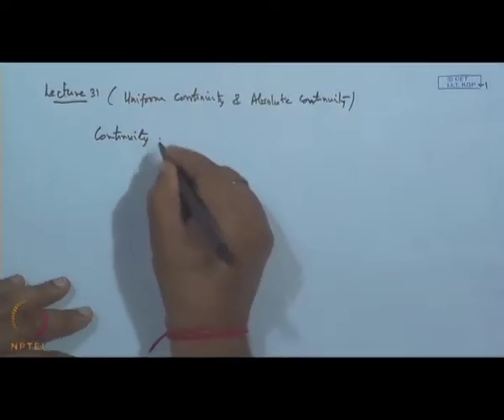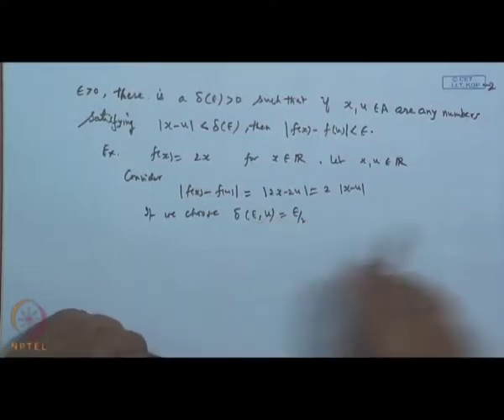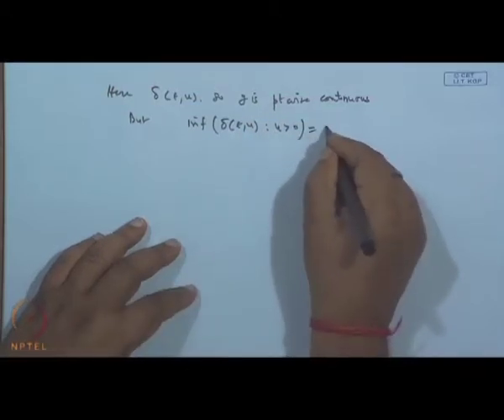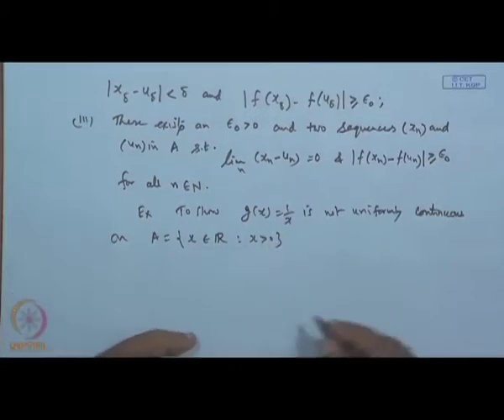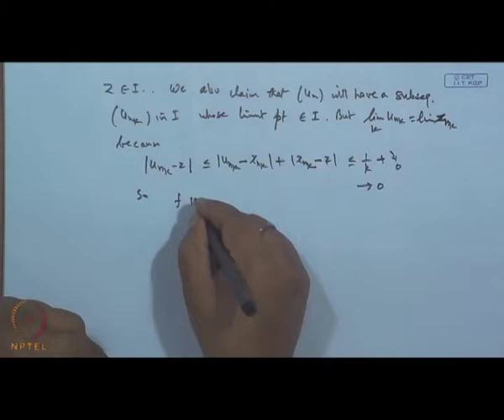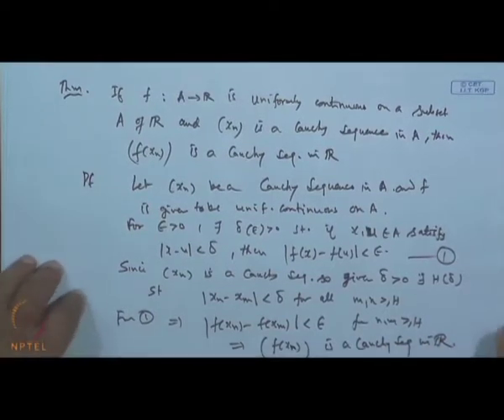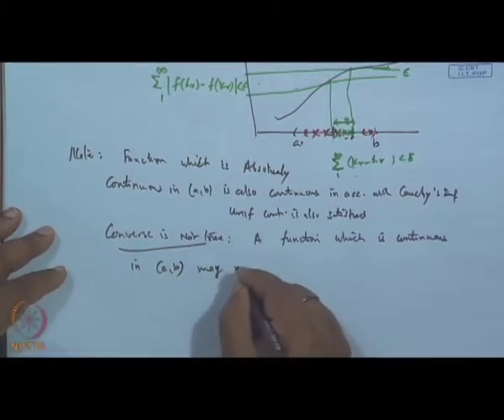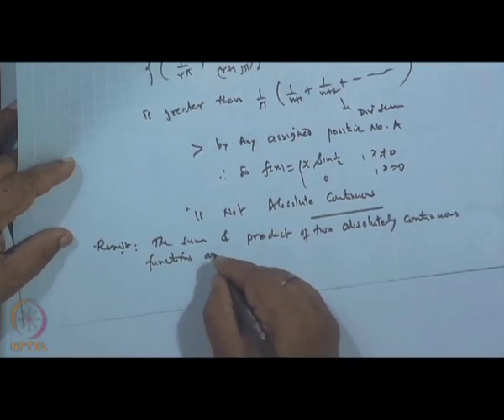Uniform continuity and Absolute continuity